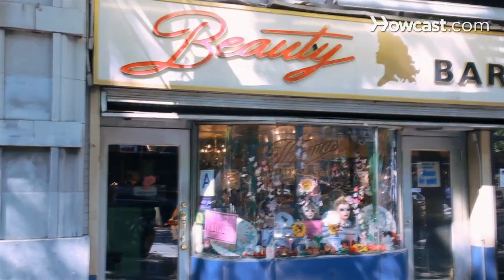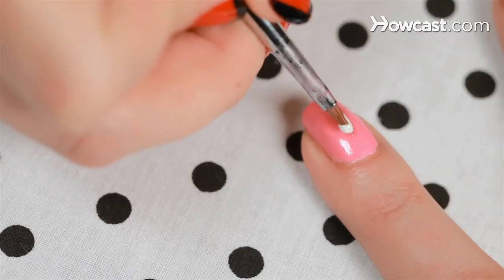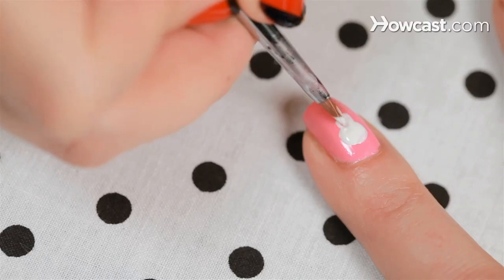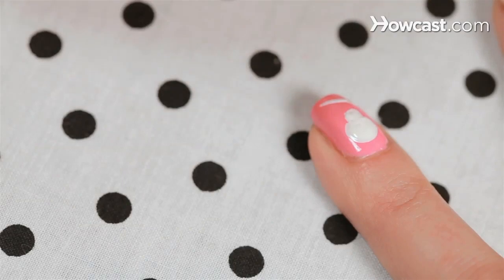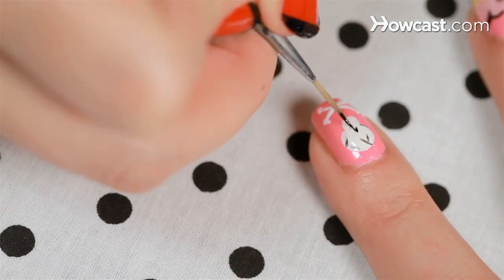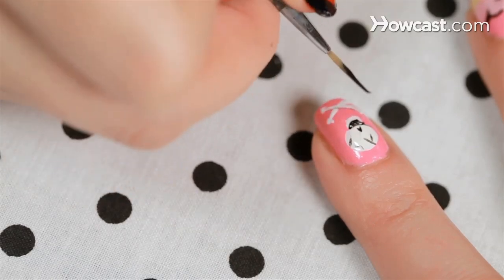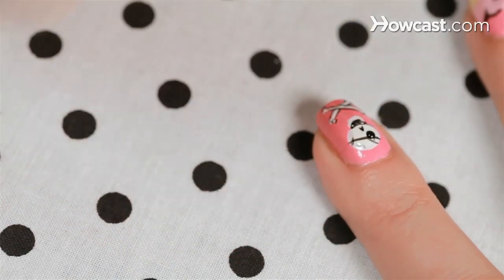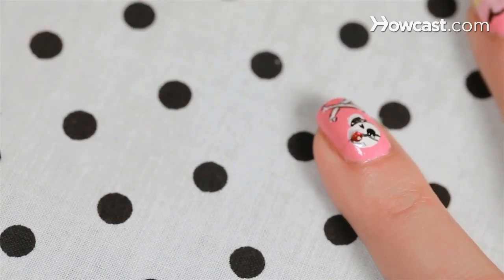How to Do a Skull & Crossbones Design | Nail Art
Arrgh! Next up is skulls and crossbones!

So first, I'm going to start out with some white on my brush, and I'm going to lay down the skull. The top of the head, the cranium, should be really much bigger than the bottom where the jaw is.

It's a good idea to sketch out what you want to draw first especially if you're going to outline it in black. It gives you a sense of the shape, and it gets your hand used to sort of doing that motion.

Now for the basic bone shape, I just do a good cross... just a good X.

You want to leave yourself plenty of space on the nail not only so it looks well-laid out but also because don't forget, we're going to be outlining this in black... for that extra bony look.

Now I'm going to load it up with black and just go in and do some outlines. Just want to go in and sort of press the brush as sort of an upside-down heart and it'll make the perfect nose!

OK, now I'm going to go in and do the teeth. So first, I do a smile and then I do like little individual teeth. I feel like that looks better. And now, I outline the bone. These don't have to be perfect lines. You know, it's almost better if they're not perfect. You just want to kind of outline the bones and give them that sort of like black edge. If you want to give it an eye patch, you can just go in there... do a straight line.. and then with your motter add AARRR! Now for all you girly-girls, we're going to add a rhinestone in for the other eye - make it pretty just putting a little topcoat on the back of this rhinestone before I apply it. And don't worry if you pick up a little polish around the edge of it. No one will ever see that. Just add some topcoat and you've got a skull and crossbones to shiver me timbers!